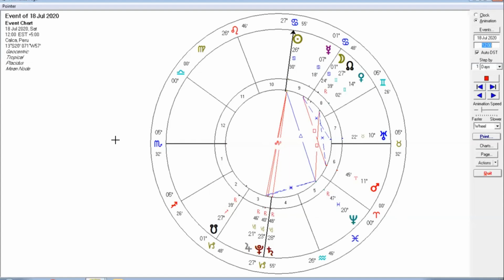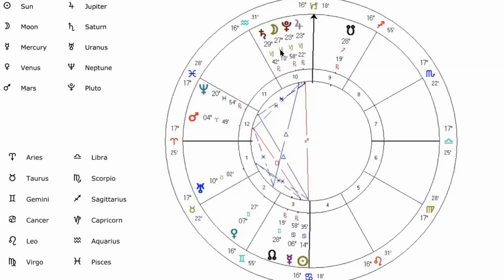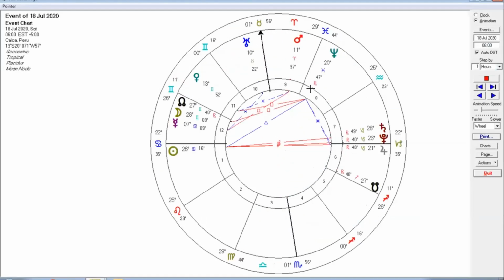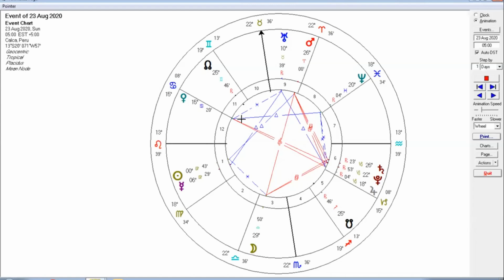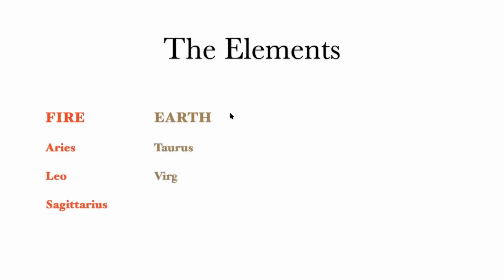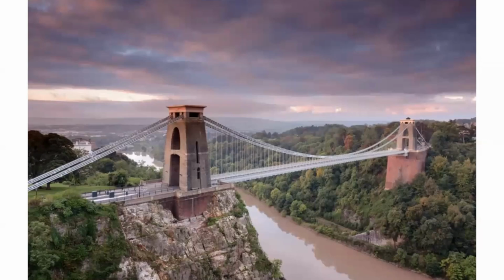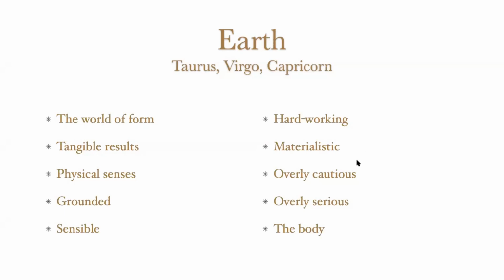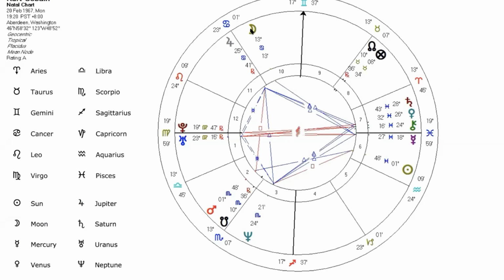Complete Introduction to Astrology course: Lesson 1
This is the first video in my Complete Introduction to Astrology video series.

* The philosophy behind astrology: what astrology is and how it can describe so accurately a person's life
* How to identify the planets, signs, houses and aspects in a chart
* The 4 elements - Fire, Earth, Air and Water
* The 3 modes - Cardinal, Fixed and Mutable
* The Sun, Moon and all of the planets - what their natures are and what they show about you
* The 12 signs of the zodiac
* The 12 houses of the chart
* The 5 major aspects - Conjunction, Sextile, Trine, Square and Opposition
* The Nodes of the Moon and their influence on your life direction